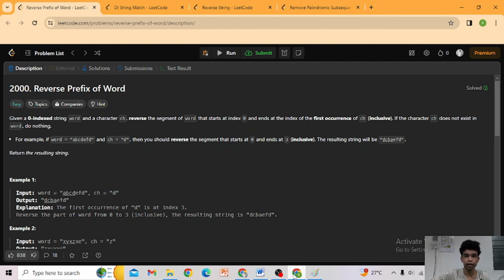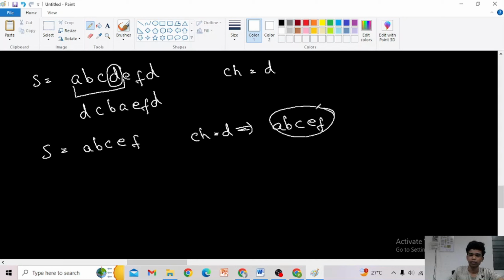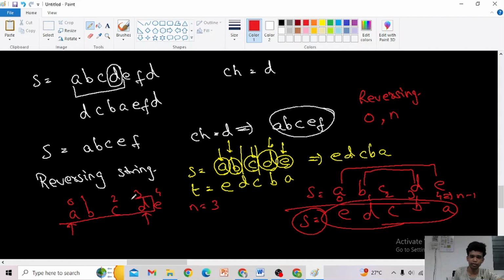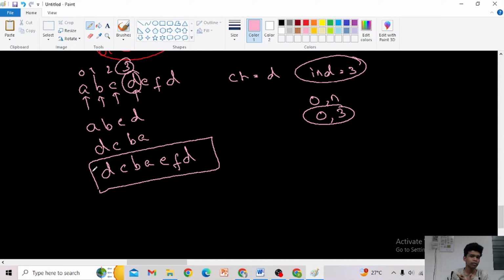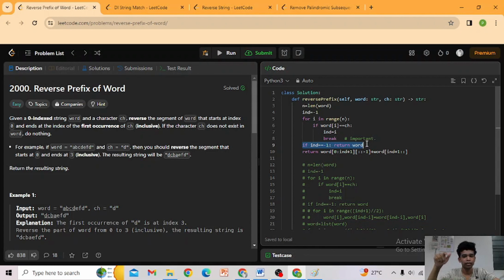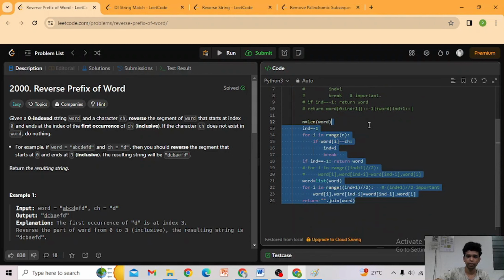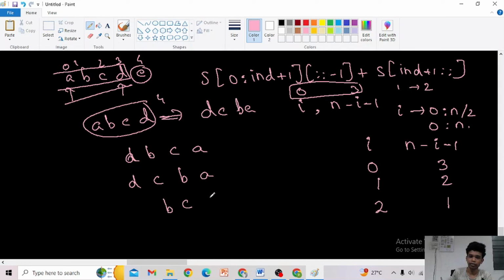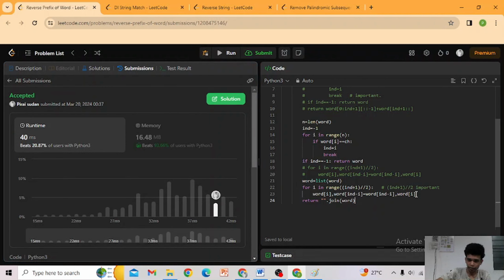Reverse Prefix of Word | Leetcode 2000 | Approach + Code with explanation.